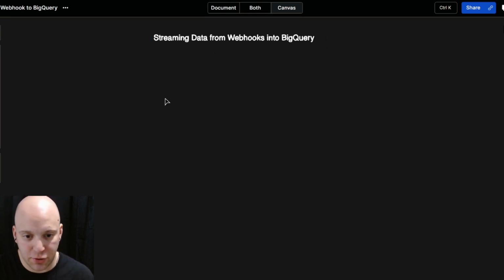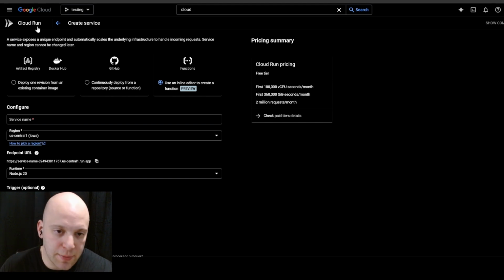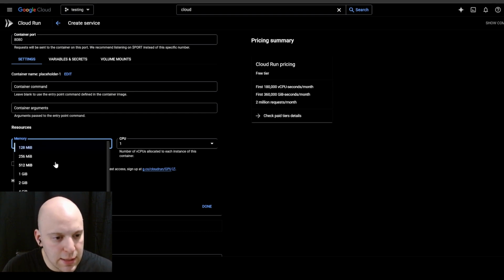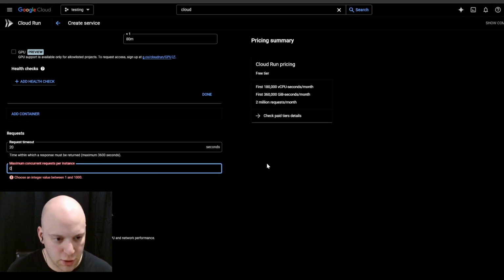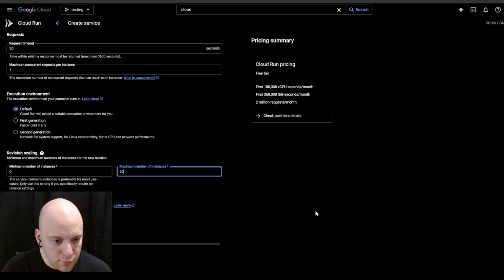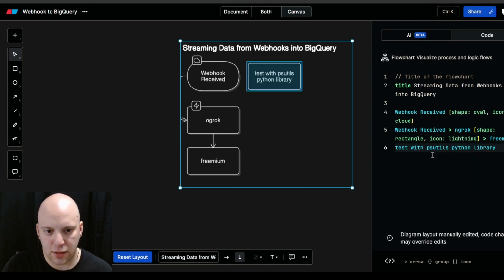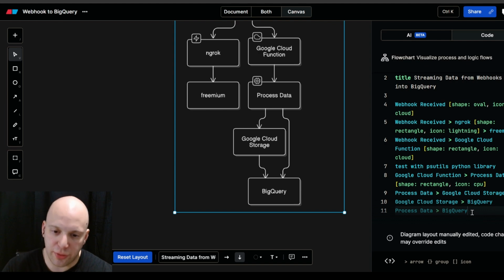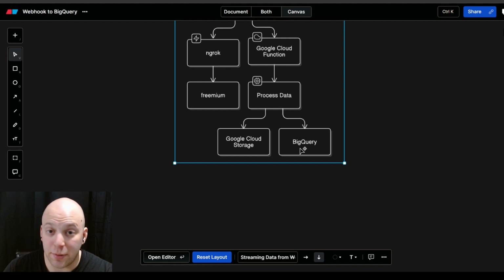Build a REAL-TIME Data Pipeline That Costs PENNIES!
Build a Real-Time Data Pipeline With Webhooks and BigQuery that Costs Pennies!

In this video, I'll guide you through building a real-time data pipeline that ingests new datasets into BigQuery using webhooks from Pipedrive CRM. We’ll cover setting up the webhook for seamless data flow, configuring BigQuery for efficient storage and cost optimization, and leveraging Google Cloud features to keep costs minimal. This setup is ideal for anyone looking to implement a budget-friendly data solution.